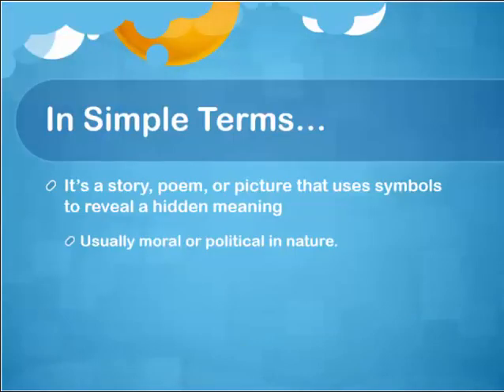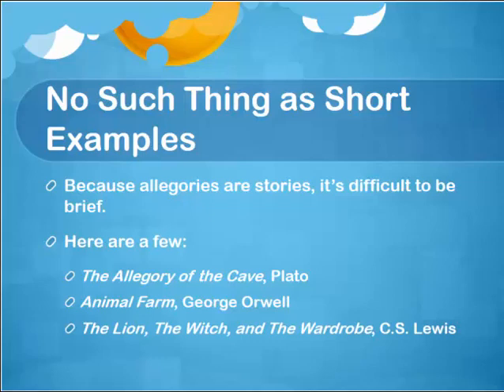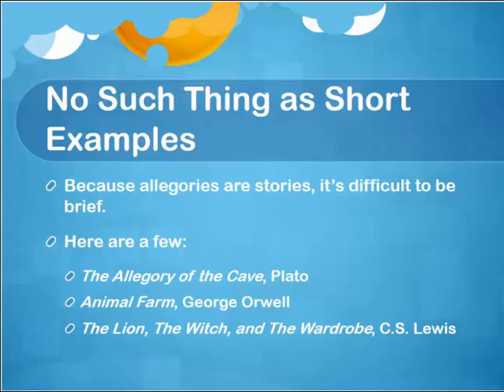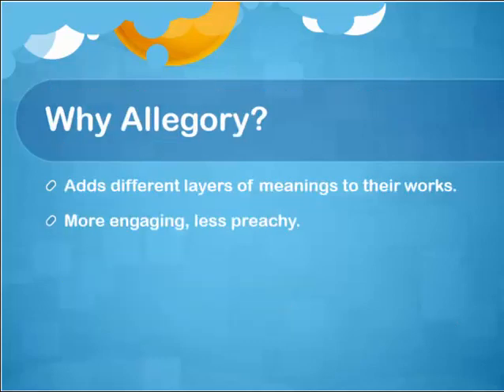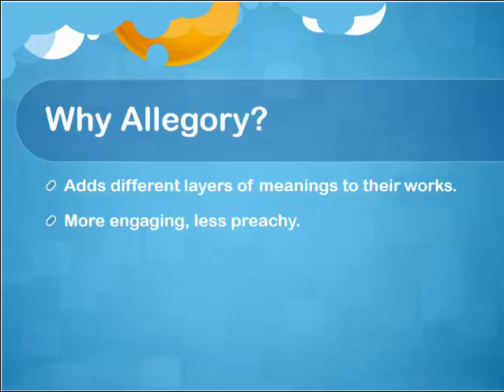Allegory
A brief overview of allegory, what it is, and what purpose it serves in literature.